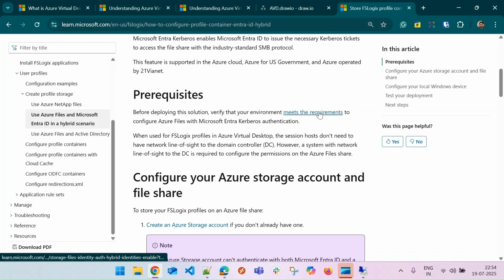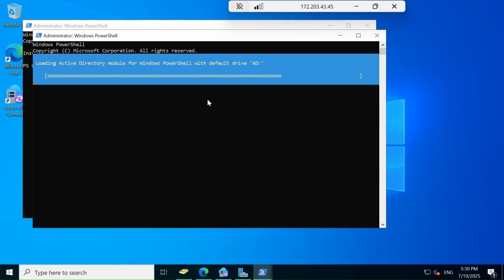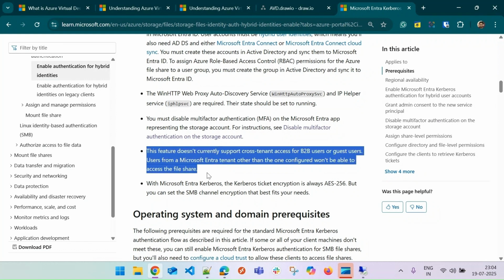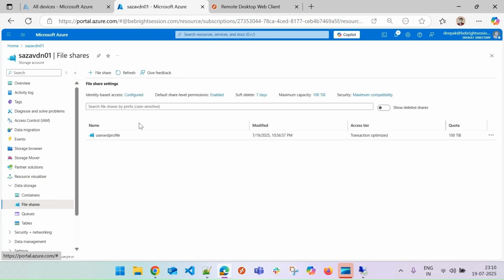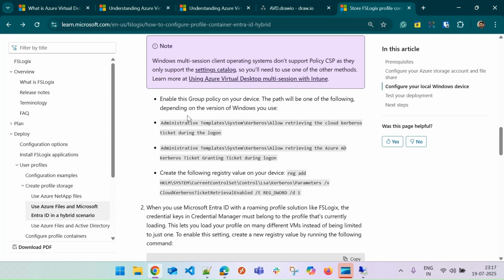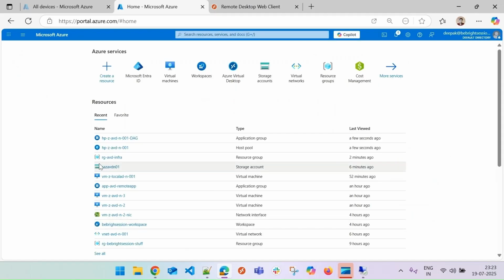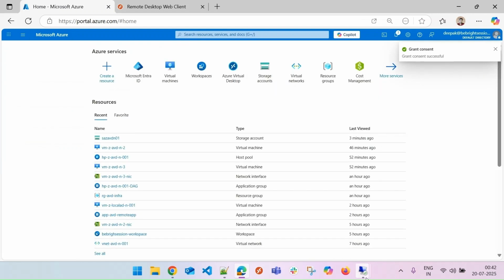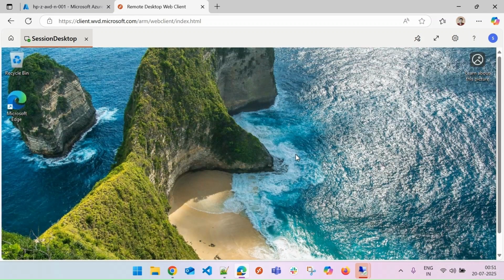Configure FSLogix In Host VMs & User Experience | Part 6